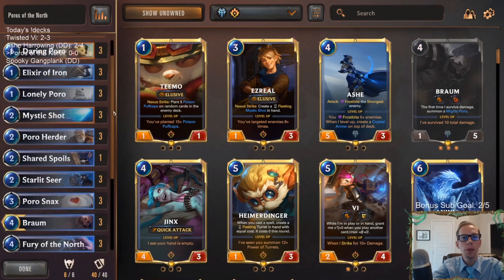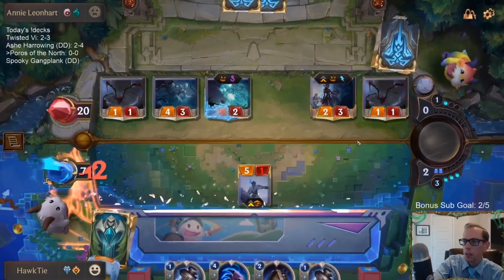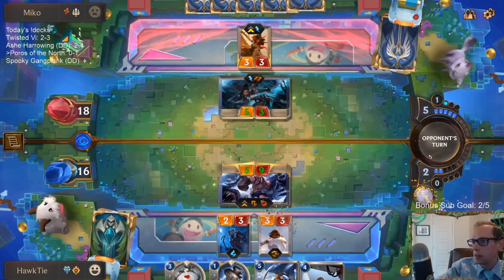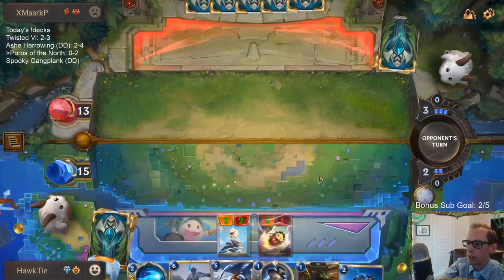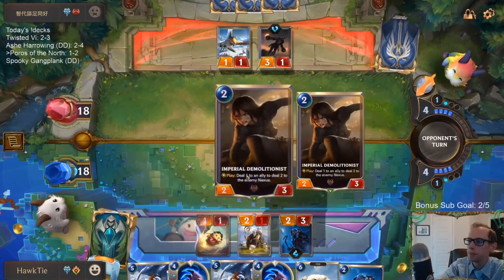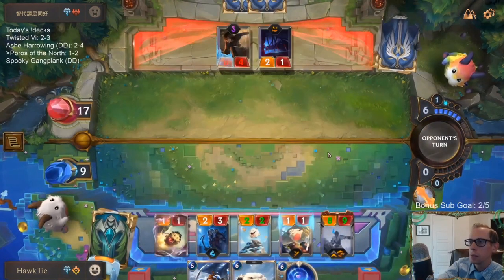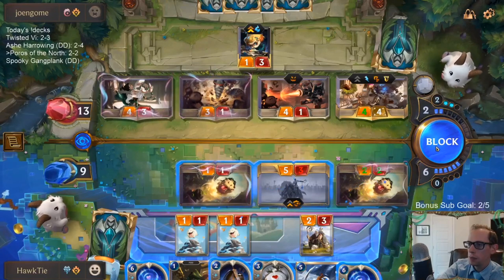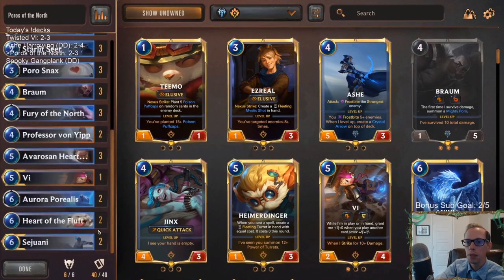Poros of the North: A real Poro deck l Legends of Runeterra LoR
Sorry if the quality isn't as good as normal, I had technical difficulties with the original recording so had to re-record from Twitch vod later :(

Legends of Runeterra Ranked deck - Poros of the North
Code - CEBQEAIECQ2AOAIBAQEASEAZEAUQCAQBA4BQCAIEC4BAEAICAMAQCAJLAIAQEAIKAEBAICA
Champions - Braum, Vi, Sejuani
Regions - Freljord, Piltover & Zaun

Stream Schedule (Eastern time):
Mon/Wed/Fri/Sun @ 11am
Tue/Thur/Sat @ 4pm